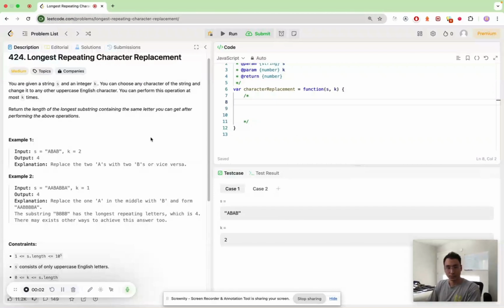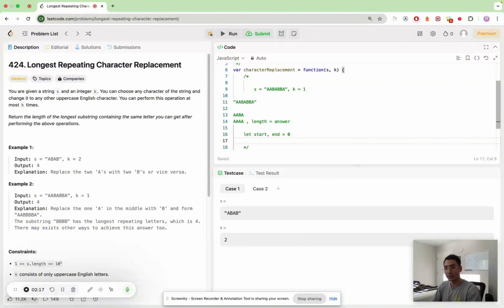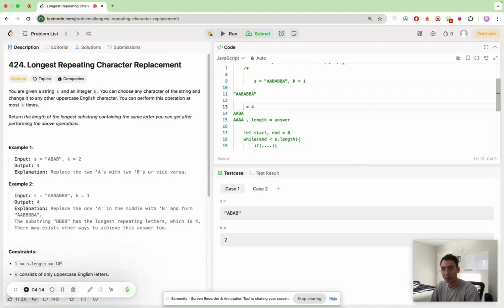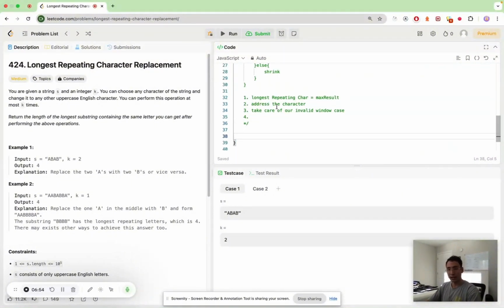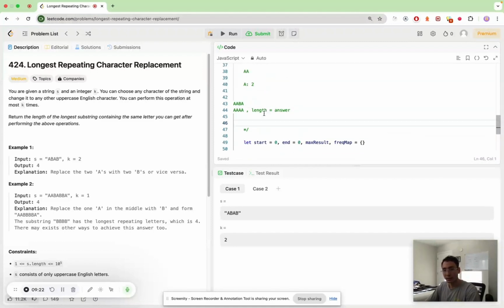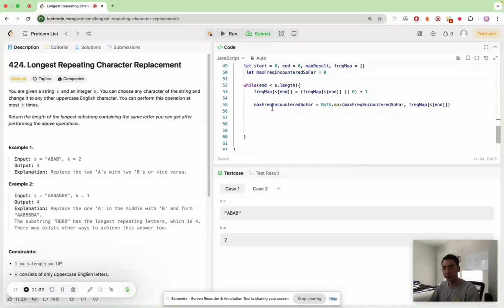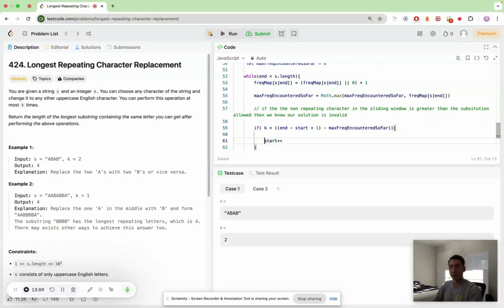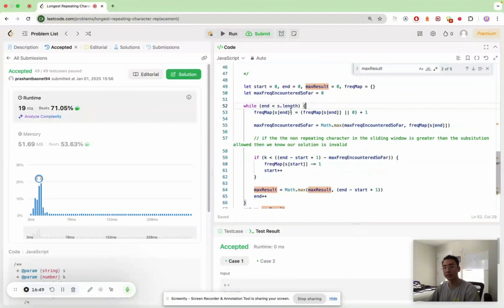Longest Repeating Character Replacement| Simple Explanation | Sliding Window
Learn how to solve the Longest Repeating Character Replacement problem using the sliding window technique! Perfect for FAANG coding interviews and competitive programming. In this video, we break down the algorithm step-by-step with examples and code implementation in JavaScript.

🔑 Topics Covered:

Validating Window Size
Optimizing for Efficiency
📌 Useful Links: